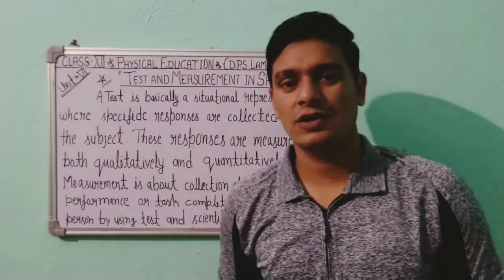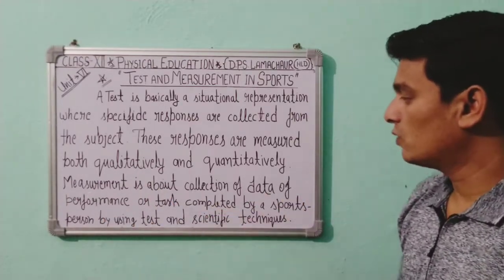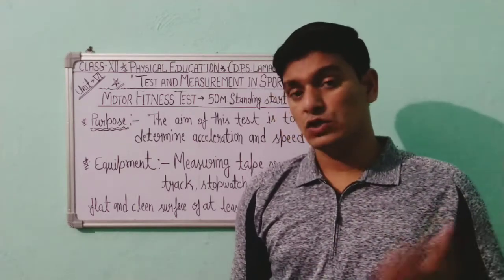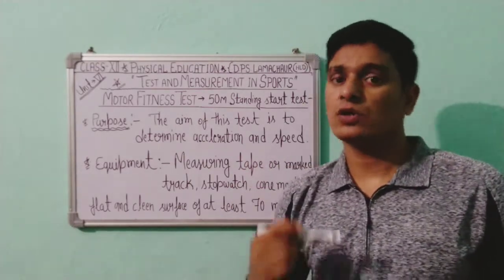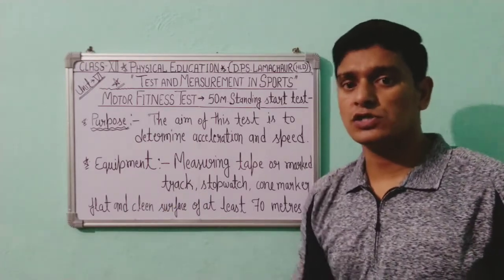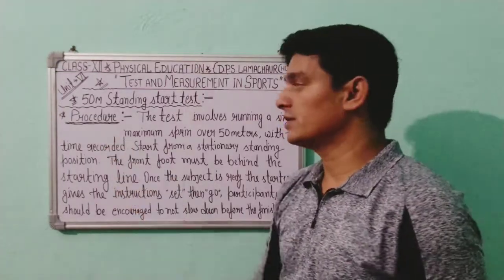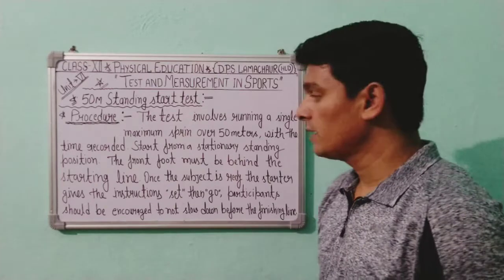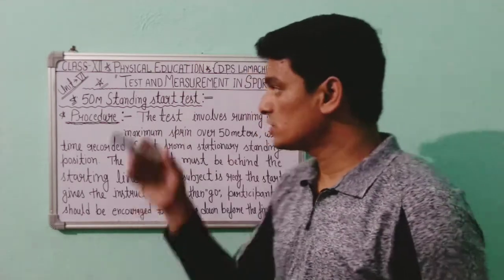50 M Standing Start Test & 600 M Run/Walk Test || Physical Education Class-12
Test and Measurement in Sports
Physical Education Class-12
50 M Standing Start Test &
600 M Run/Walk Test

50 m standing start.
Procedure: The test invalves running a single maximum sprint
over 50 meters, with the time recorded, start from a stationary
standing position (hands cannot touch the ground) with one
foot in front of the other. The front foot must be behind the
starting line. Once the subject is ready, the stater give the
instructions “set” then “go” participant should be encouraged
to not slow down before crossing the finish line.
Scoring: Time take to cover 50 m distance is expressed in
seconds.

600 m walk/Run
Procedure: 600 m walk and Run can be orgainzed on track
subject runs a distance of 600 m. The subject takes a standing
start from the stating line. The subject may walk in between.
However, the objective is to cover the distance in the shortest
time when he crosses the finish line he is informed of his
time.